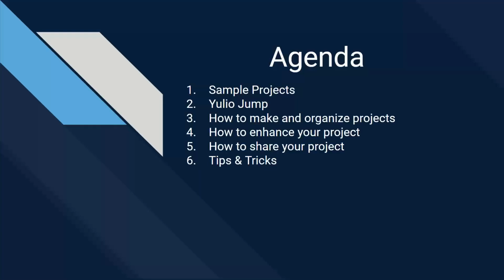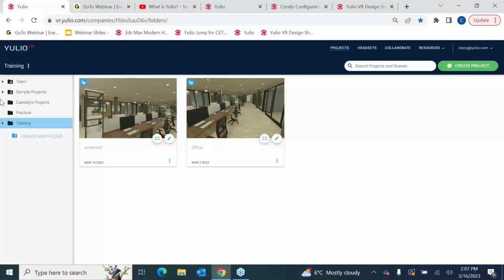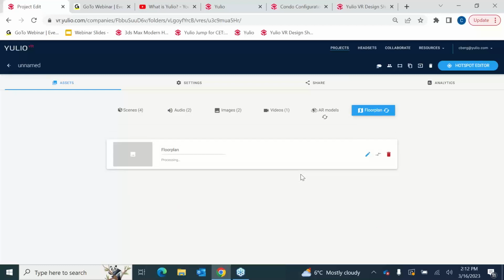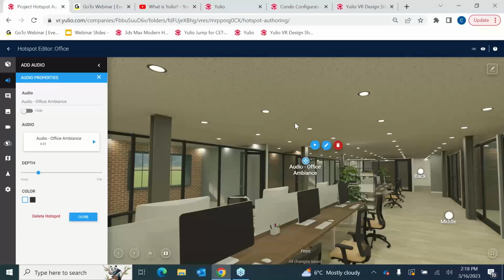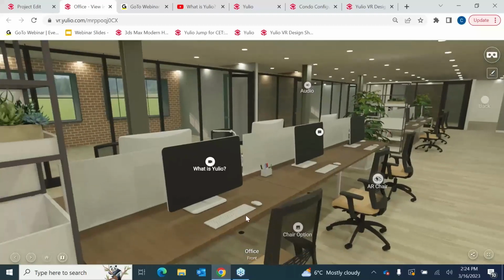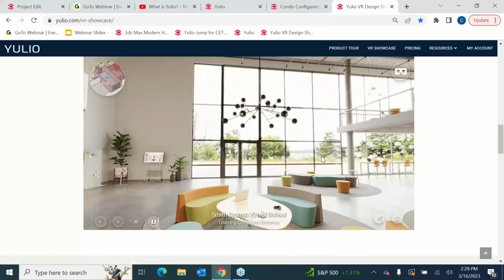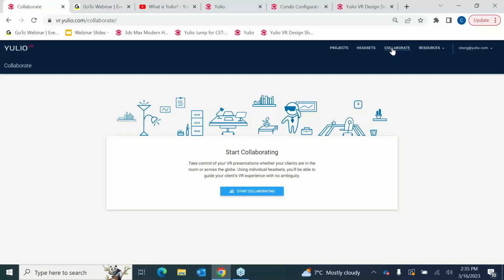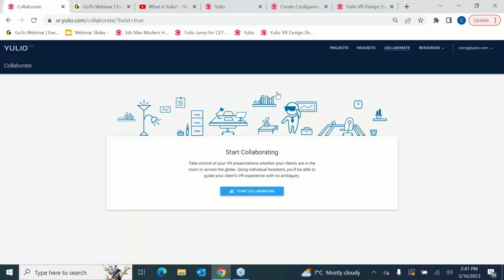Intro to Yulio Training Webinar - June 22, 2023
Did you miss out on our "Intro to Yulio Training" Webinar on June 22? Catch up here and make sure to join our next session coming soon!